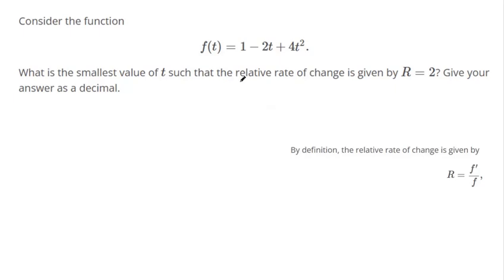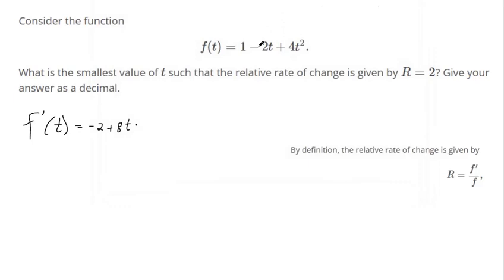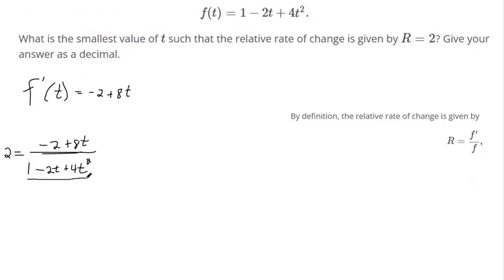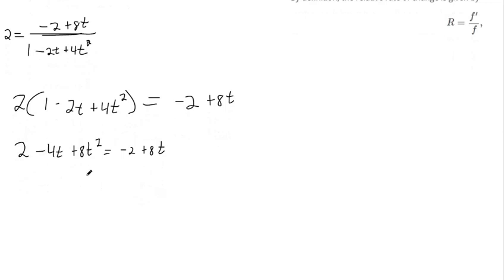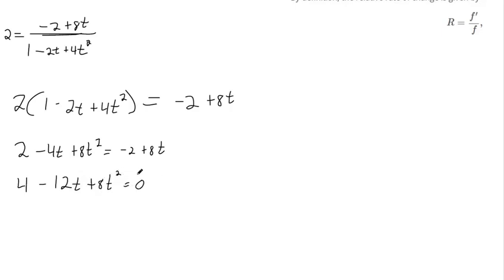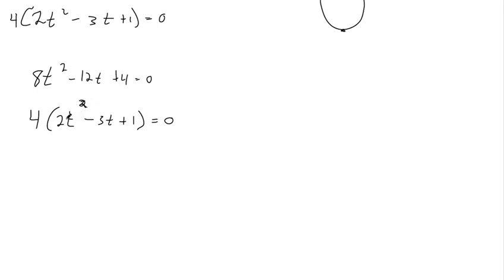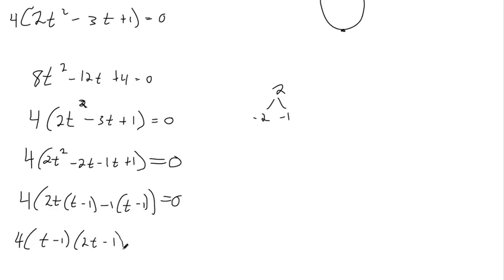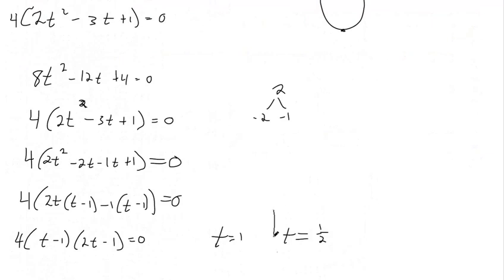Find the relative and percentage rate of change of a function 1